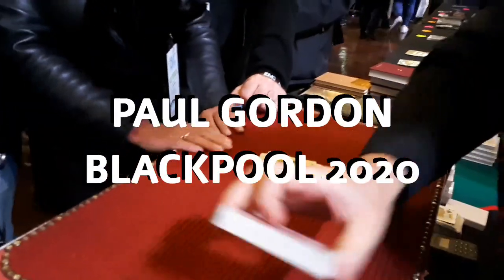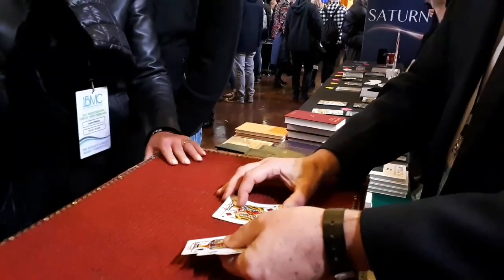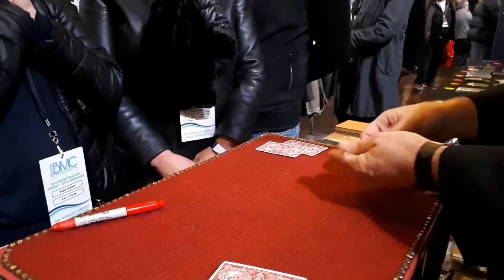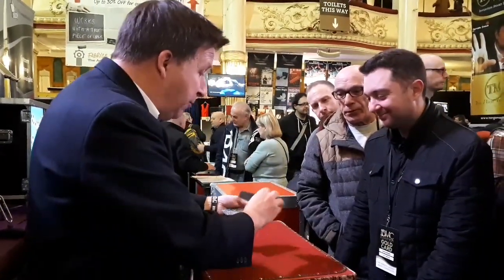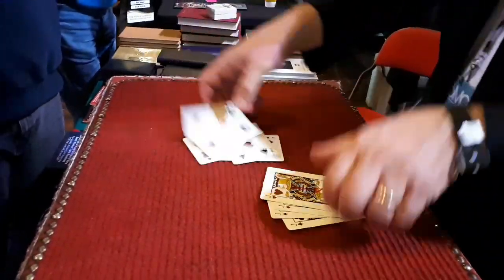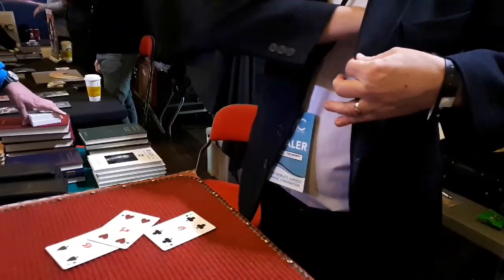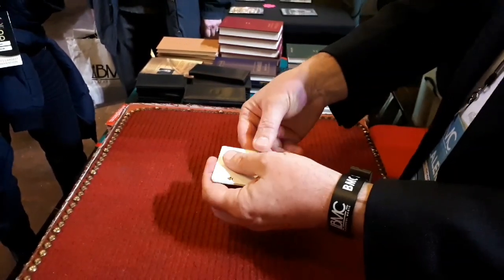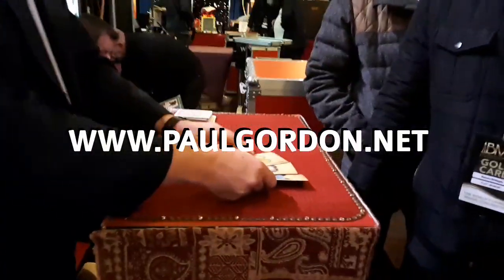Paul Gordon Card Magic Entertainer - Live in Blackpool 2020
Paul Gordon Card Magic at The Blackpool Magic Convention 2020. for info